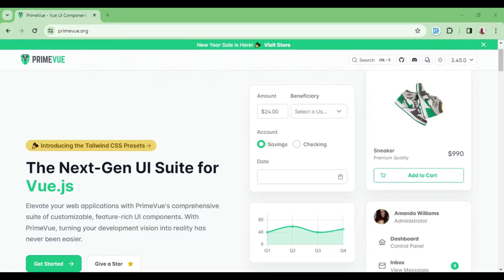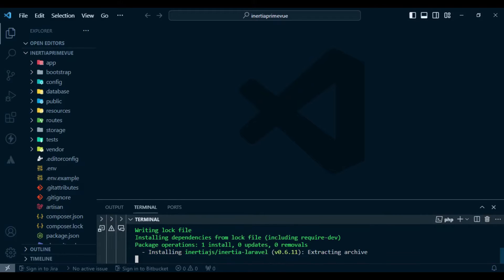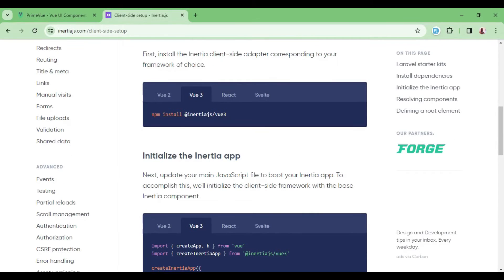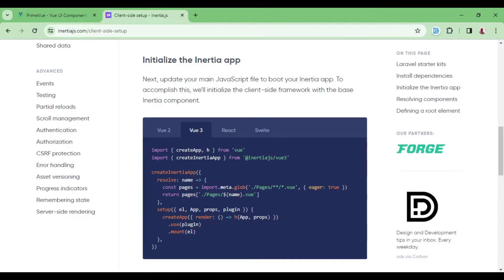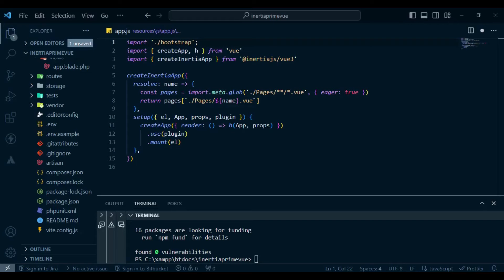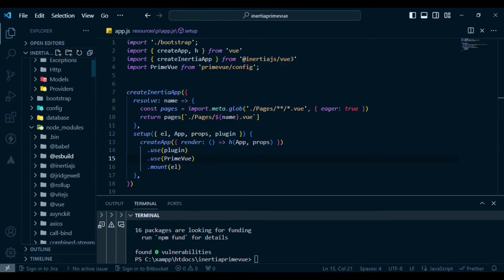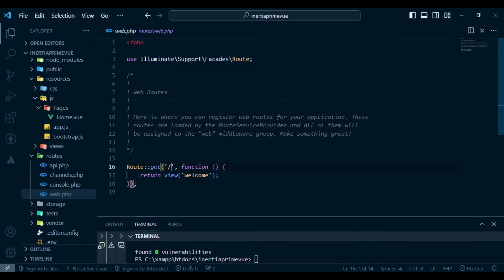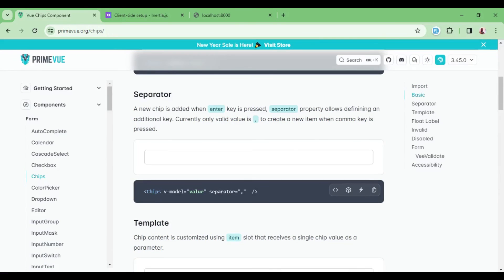How to install PrimeVue in a Laravel Inertia Vue Application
In this video we learn how to install Primevue in a Laravel Inertia Vue Js application.